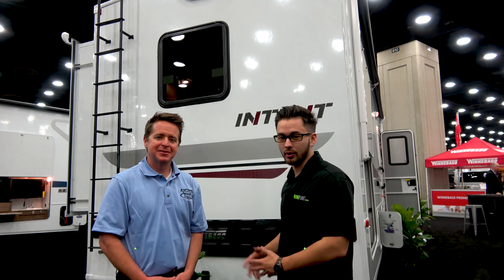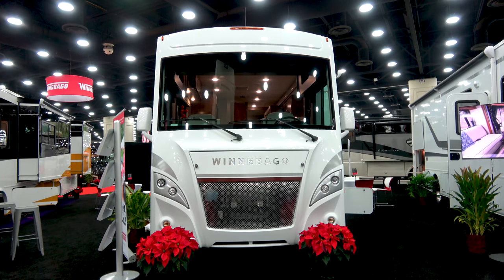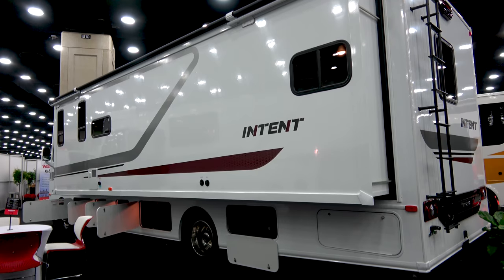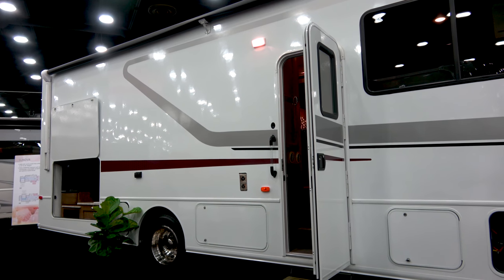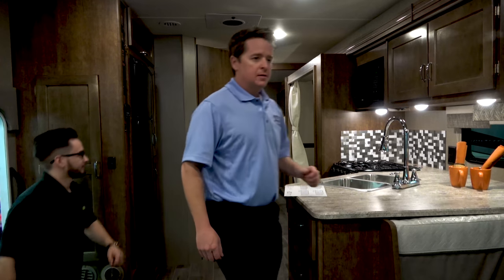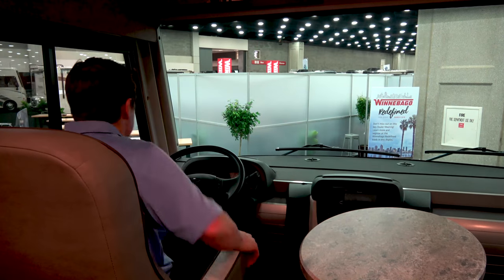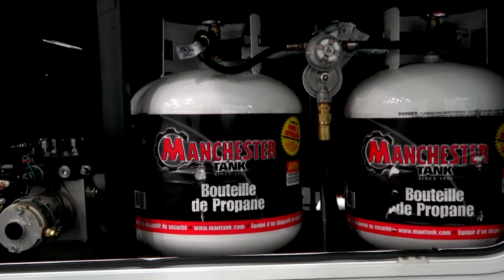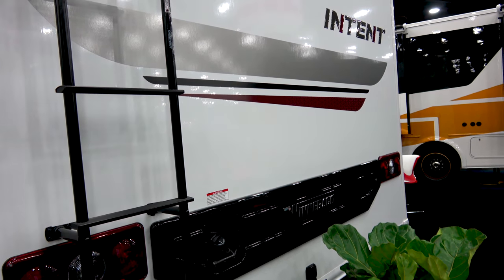2018 Winnebago Intent Class A Motorhome - RVingPlanet.com in Depth Look from the RVIA Show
Nate Morse from RVingPlanet.com and Mark Koep from CampgroundViews.com meet up with Don Cohen, WinnebagoLife.com, to explore the brand new 2018 Winnebago Intent Class A Motorhome. Learn what makes this motorhome unique, take a peek at the interior and exterior appointments, and learn more about this award winning design.

For more information on the Winnebago Intent and thousands of other RVs